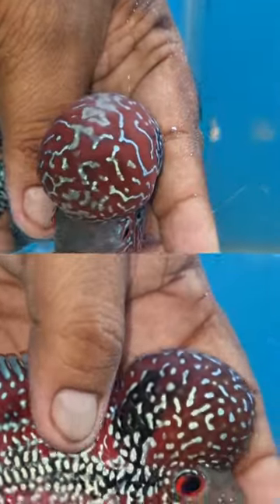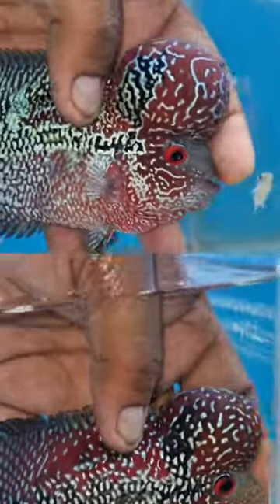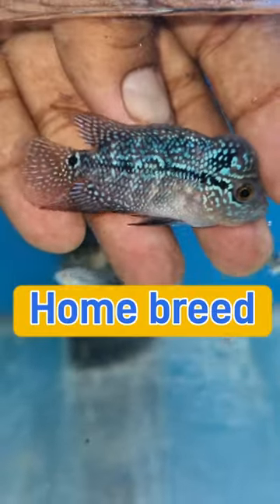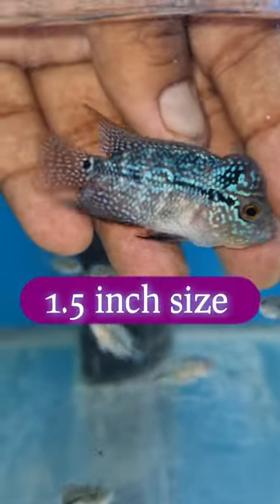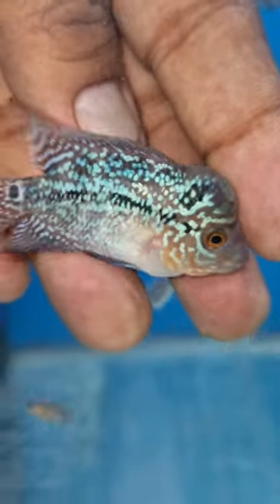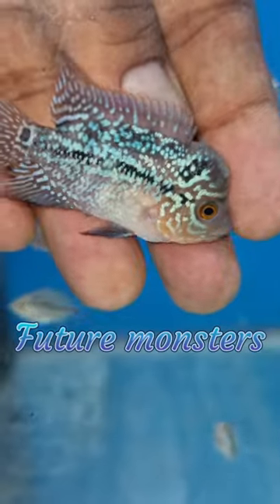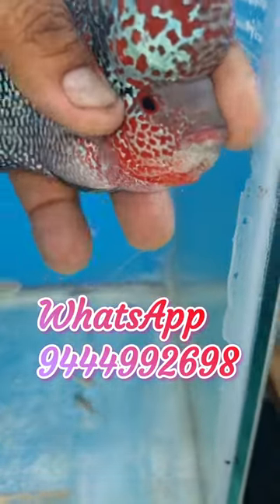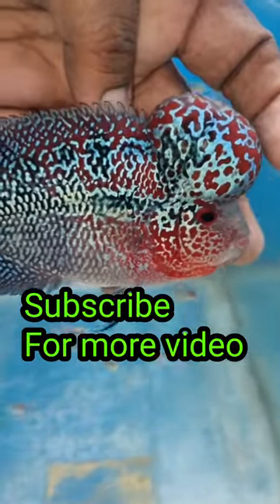எந்த flowerhorn பெஸ்ட்? imported (or) indian 🤔🤔